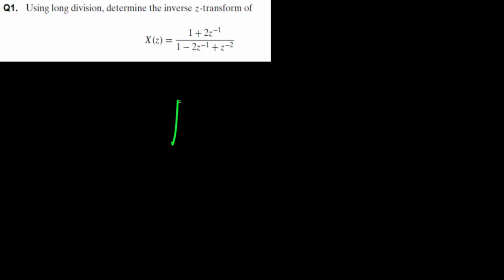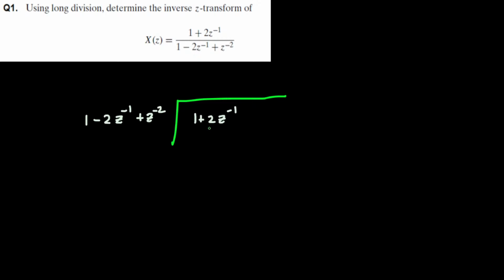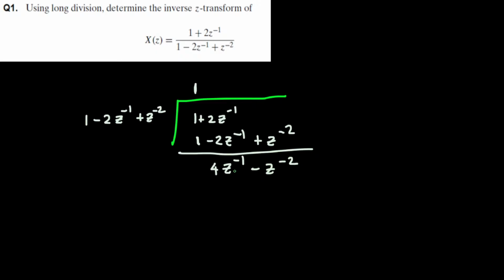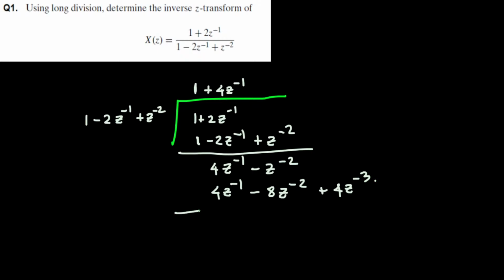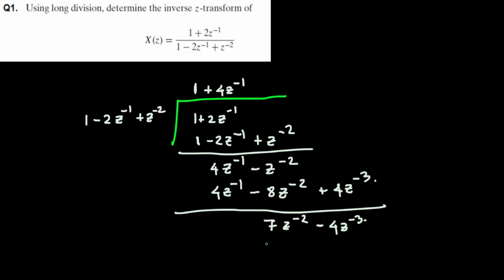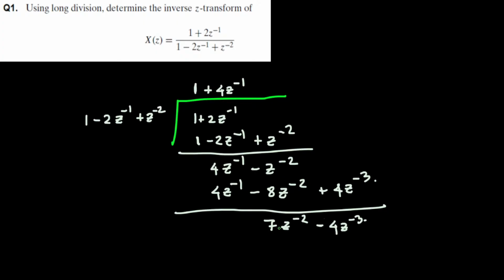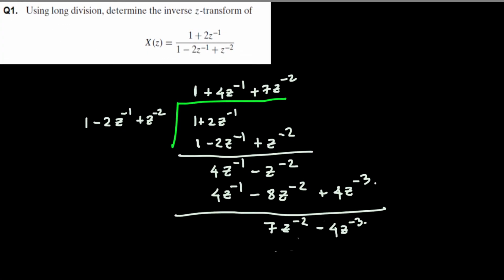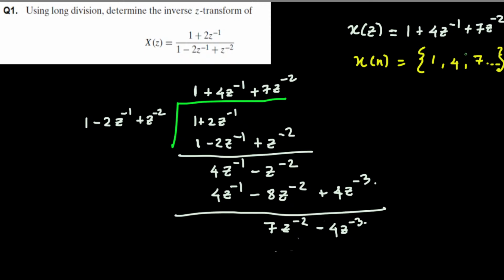Using long division, determine the inverse z-transform of x(z)=(1+2z^(-1))/(1-2z^(-1)+z^(-2))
Using long division, determine the inverse z-transform of
x(z)=(1+2z^(-1))/(1-2z^(-1)+z^(-2))